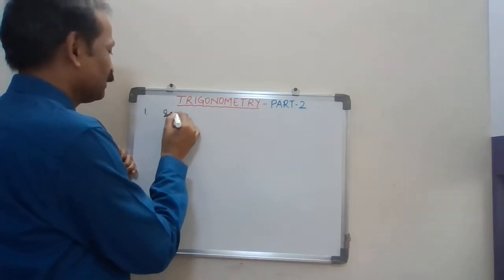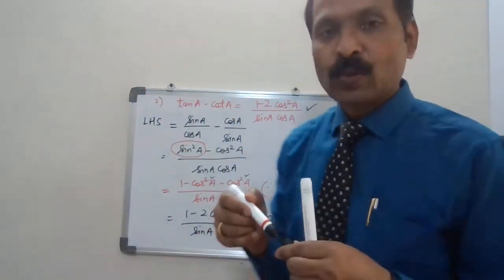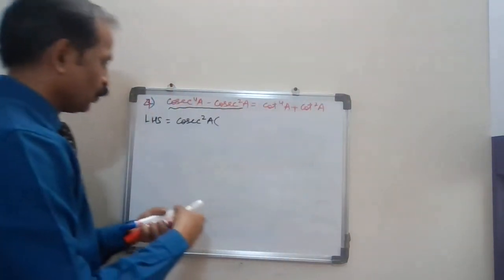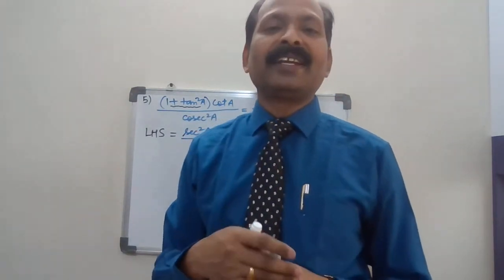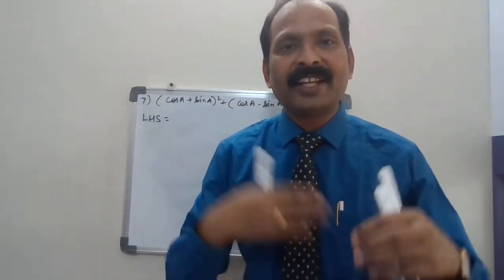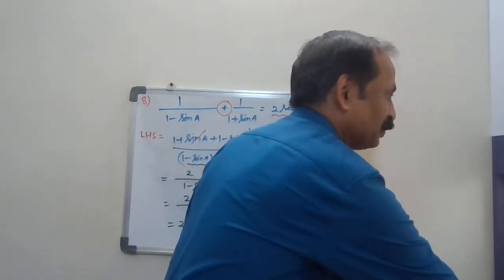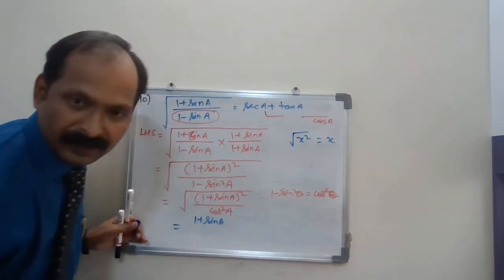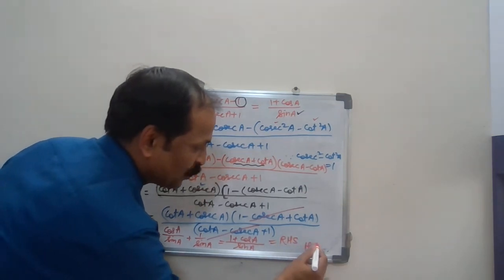TRIGONOMETRY PART 2 for Grade 10 by RAKESH KUSHWAHA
COMPLETE CHAPTER WITH IMPORTANT INSTRUCTIONS
COMMON ERRORS AND REMEDIAL PRACTICE
TRIGONOMETRY QUESTIONS AND SOLUTIONS